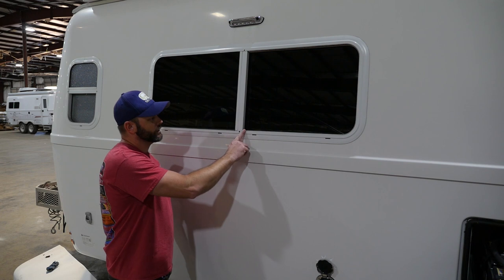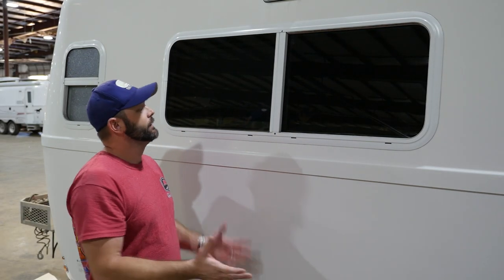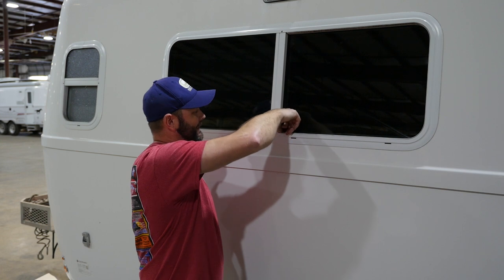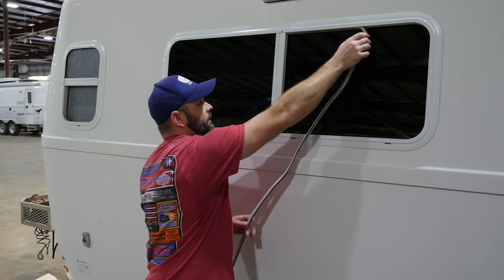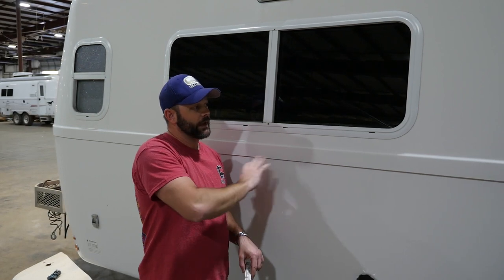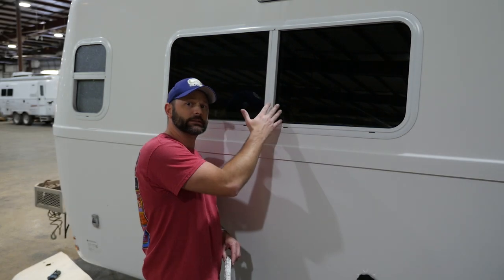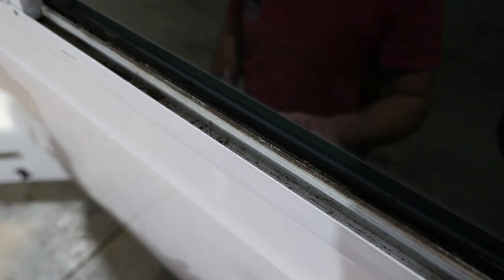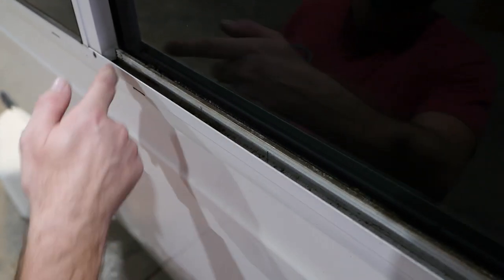Window Maintenance | Oliver Travel Trailers